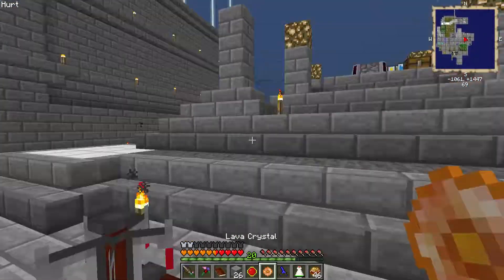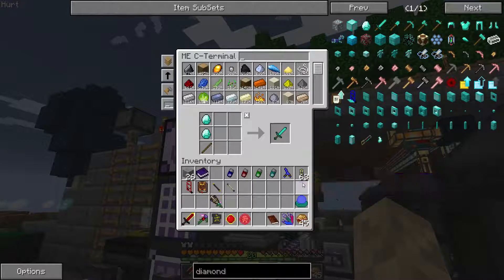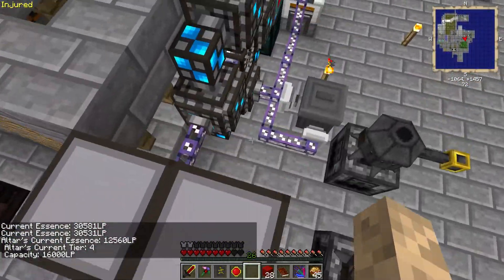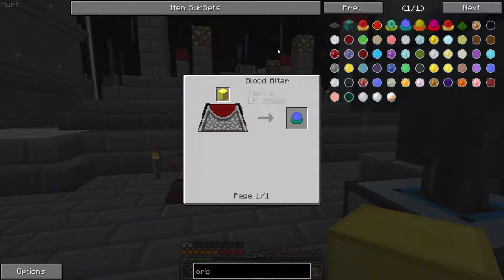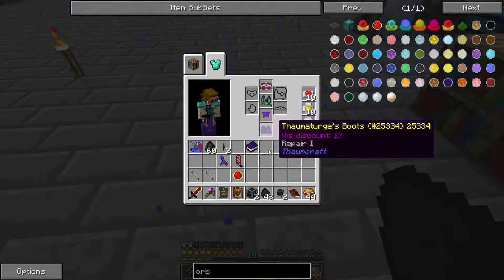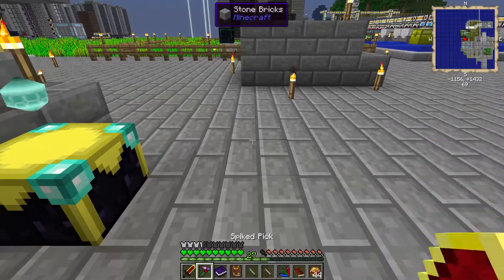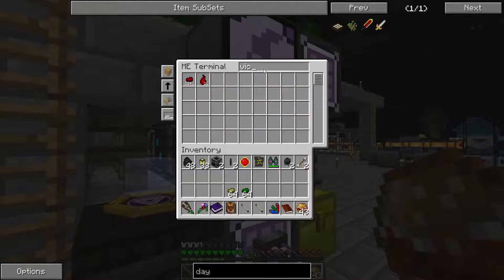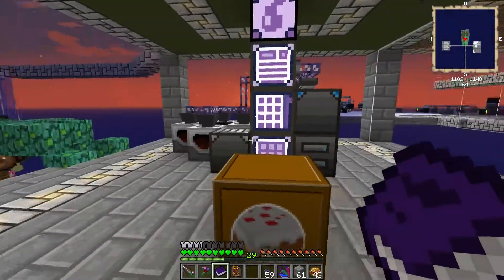Agrarian Skies A2E54 - Master Blood Orb